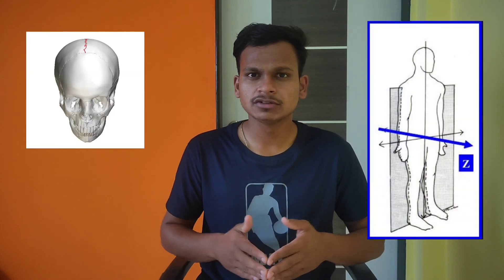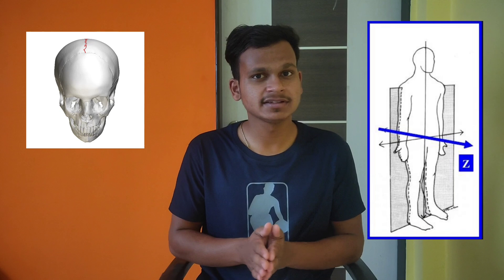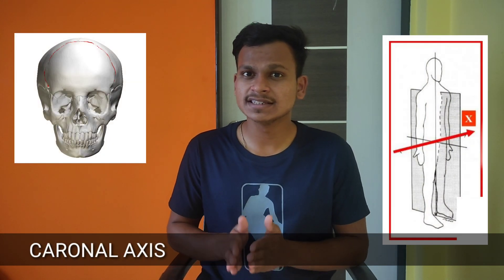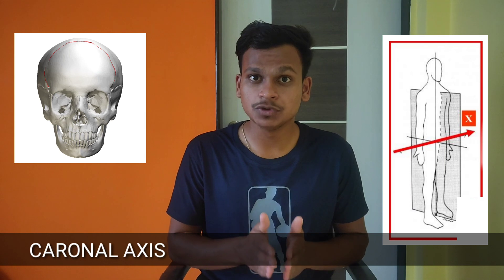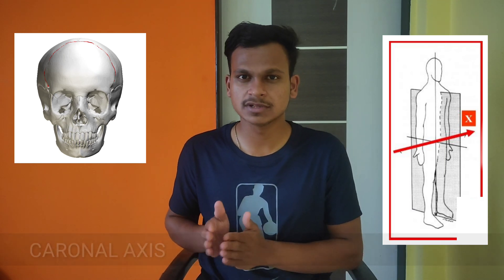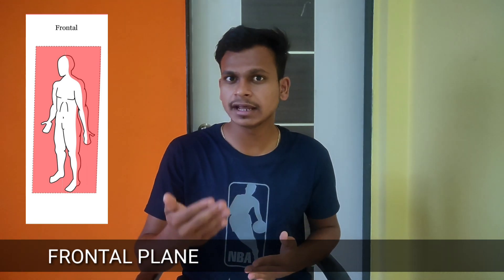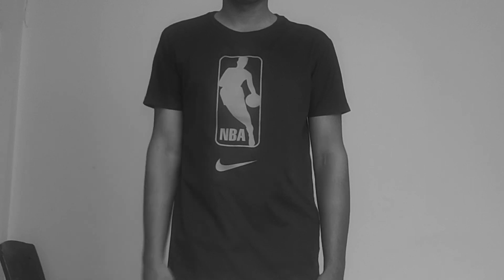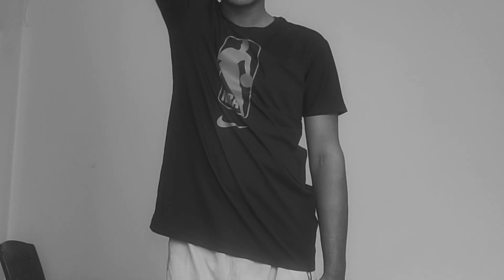Axes and Planes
Axes and Planes is an important concept in the physiotherapy|
Axes include-
1.Sagittal Axis
2.Frontal Axis
3.Vertical Axis
Planes include-
1.Sagittal plane
2.Frontal plane
3.Transverse plane
Hope the video would be beneficial